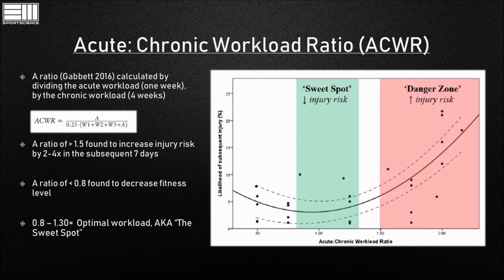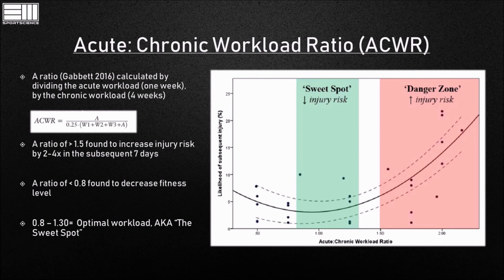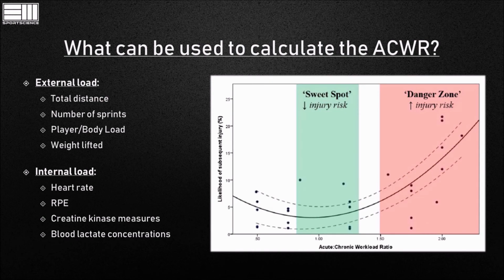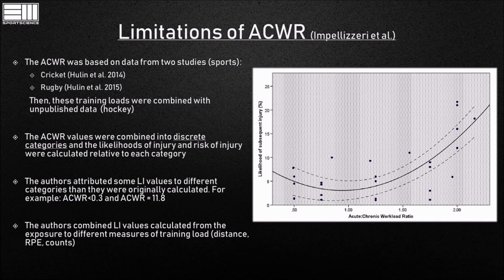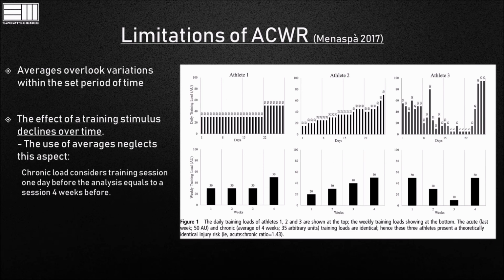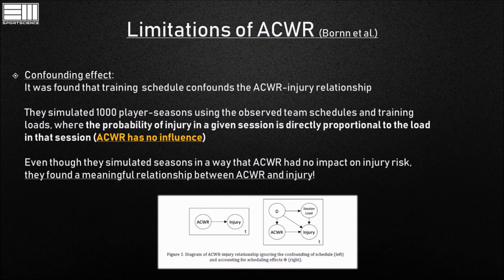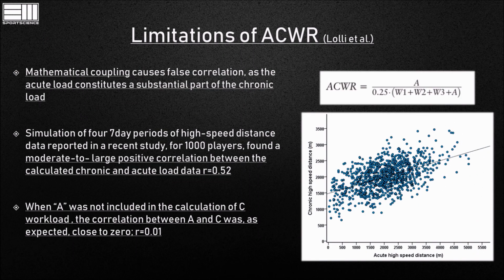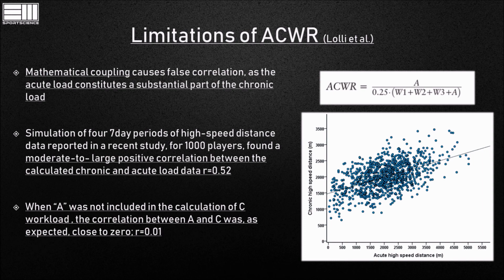Acute Chronic Workload Ratio (ACWR) and its limitations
On this video we will go over the basics of the Acute Chronic Workload Ratio (ACWR), and review some of its limitations